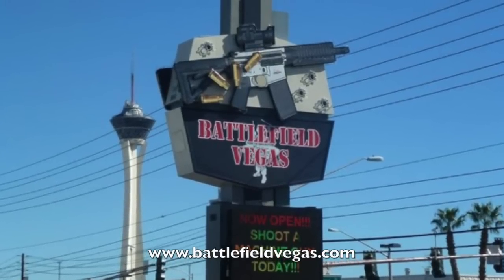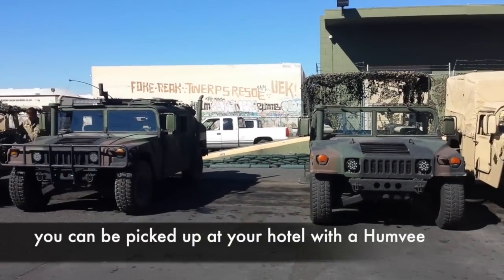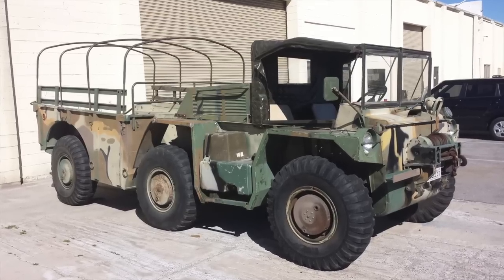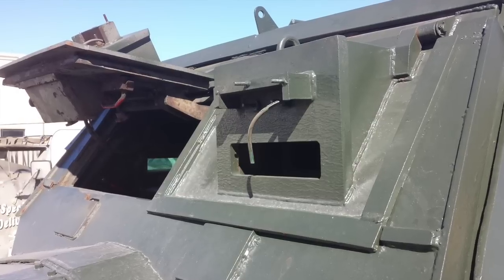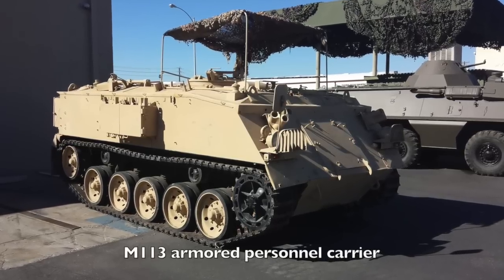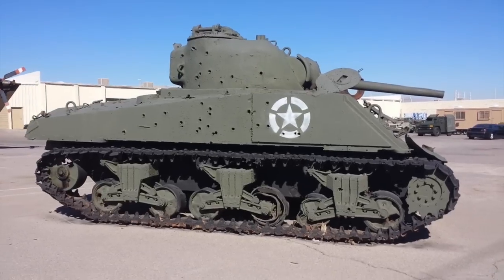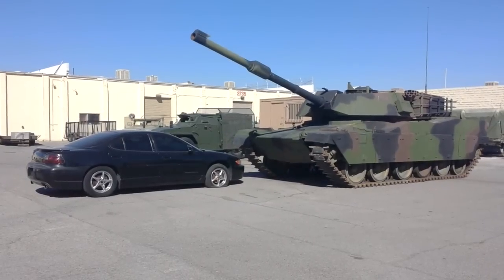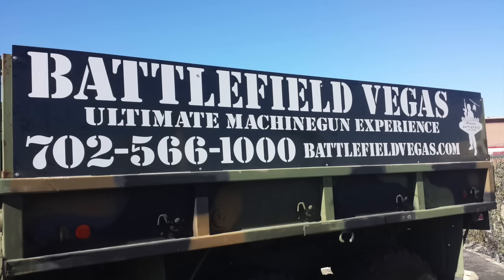military vehicle collection at Battlefield Vegas indoor gun range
Update: The Abrams tank is actually a British Chieftain FV4201 made up to look like an Abrams for the movie 1996 movie Courage Under Fire. The Soviet tank as actually a T-55. not a T62. I am not a military vehicle expert so I apologize for the misinformation in the video.

There are dozens of indoor gun ranges in Las Vegas where you can visitors can shoot machine guns.

Battlefield Vegas has set itself apart by offering visitors a chance to see up close a large collection of military vehicles right in there parking lot.

Its rumored to eventually be setup as an actual military vehicle visitors park some day.

For now its free so stop by if you are ever in Vegas and tell them you saw their business on the mixflip youtube channel.